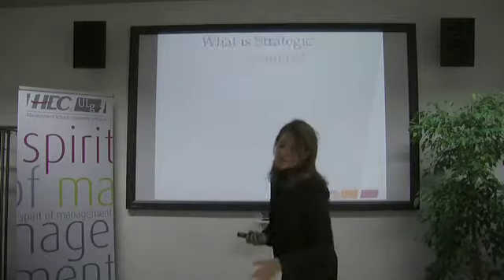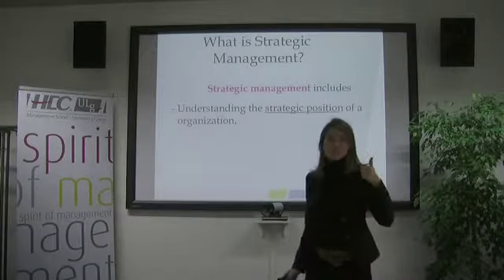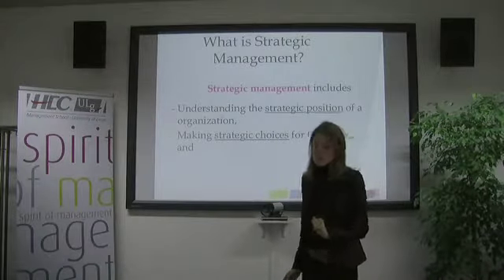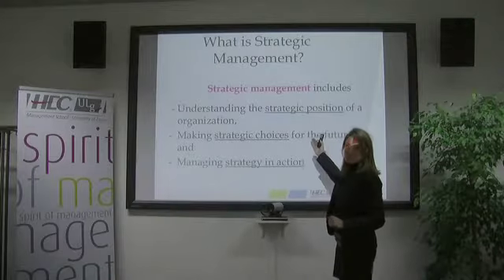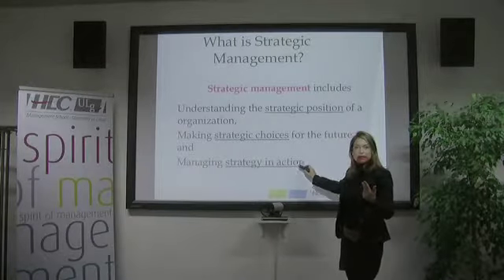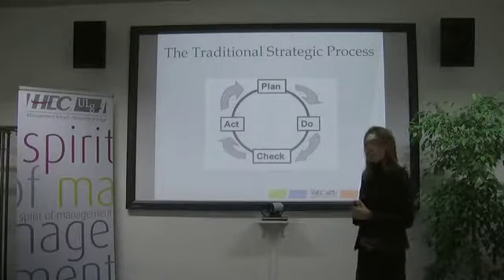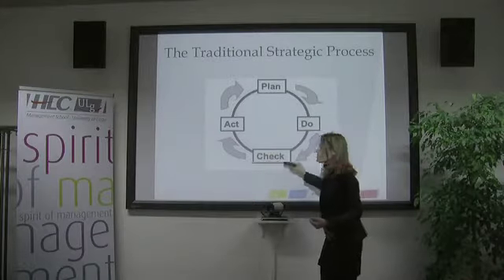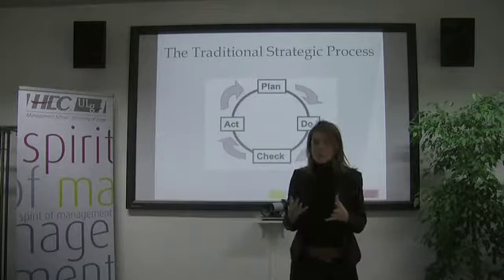Strategy : 11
Video 02 What is Strategy